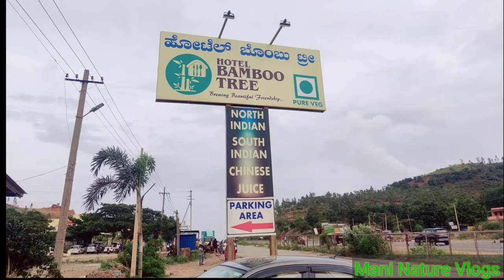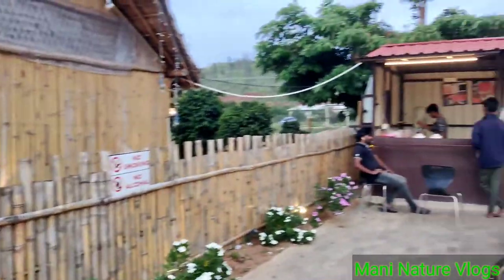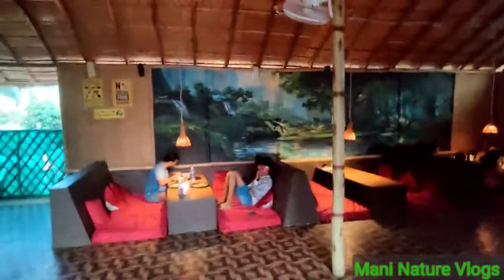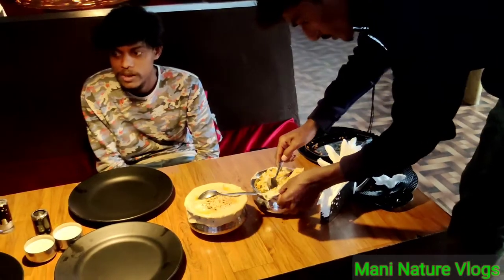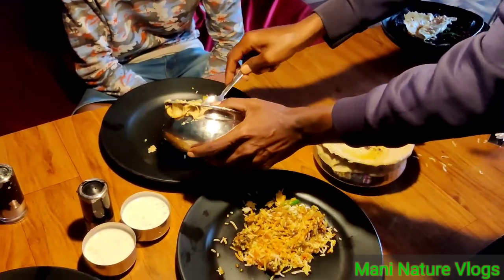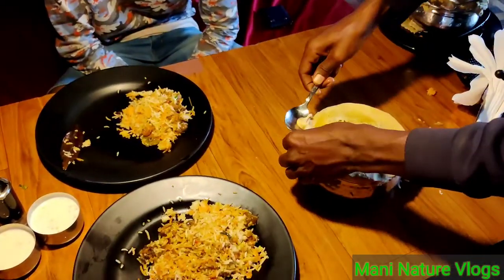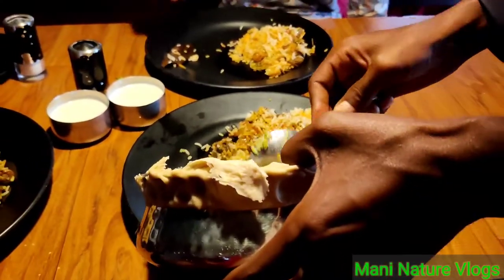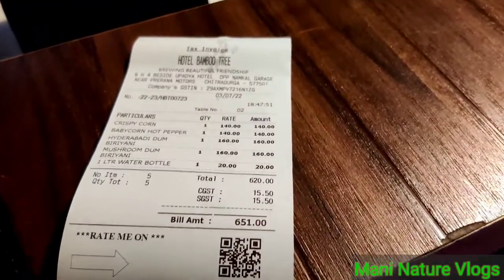மூங்கில் மரம் ஹோட்டல் Bamboo Tree Hotel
@VillageFoodChannelOfficial @VegVillageFood @souravjoshivlogs7028 hogenakkal bypass foods